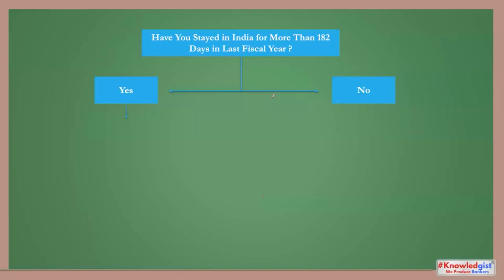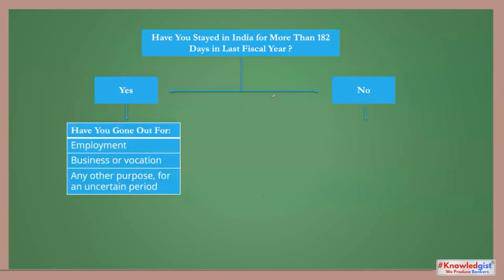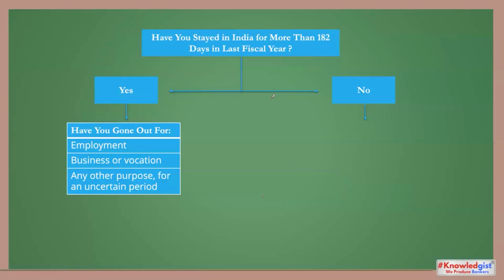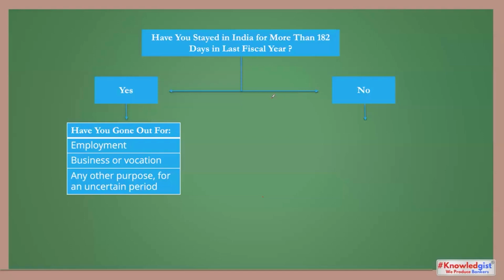NR Business | Special Session I Central Bank Of India Zone Based Officers Recruitment 2025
Dedicated R=Test Series Login:
Web:

*Highlights Of All Our Course*:
95% of banking questions in 2021 directly sourced from Knowledgist.
80%+ success rate across all exams and unmatched interview mock sessions led by seasoned bankers.